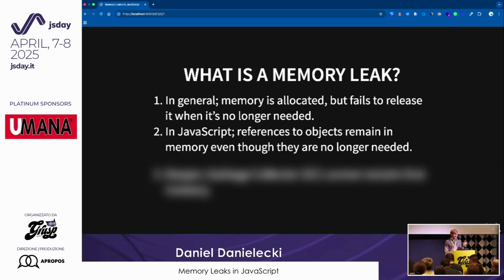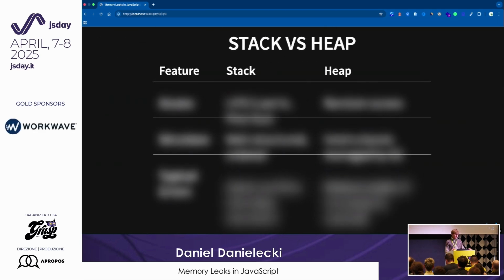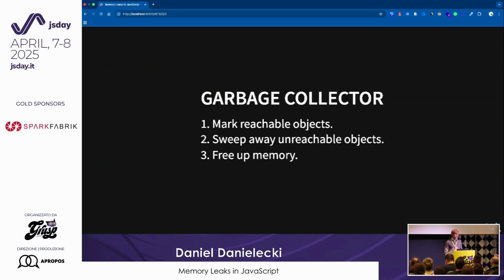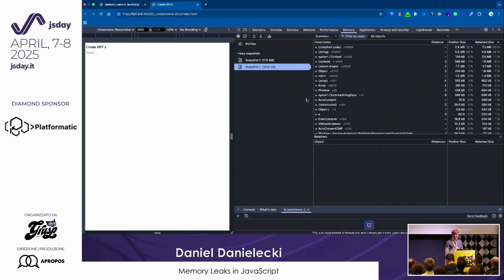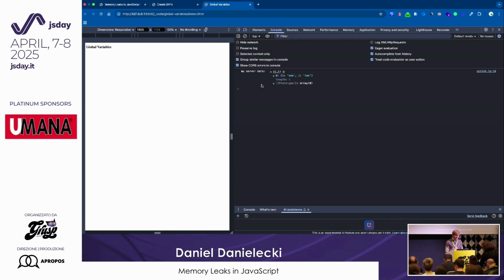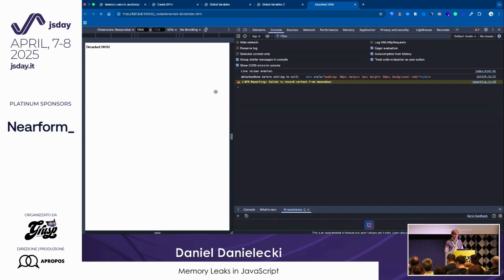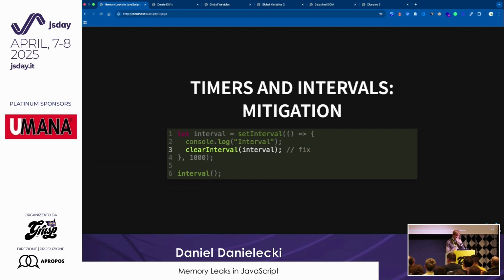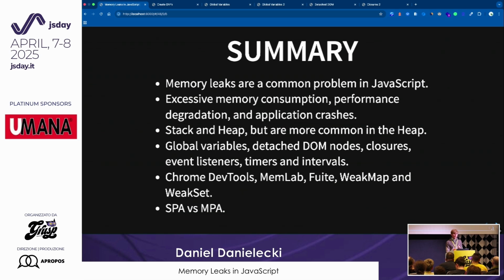Memory Leaks in JavaScript | Daniel Danielecki | jsday 2025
Discover what Memory Leaks are in practice. We'll use MemLab and Chrome DevTools to debug leakage in our sample application, and it'll no longer be a black box for Developers attending the session!

Daniel Danielecki
Senior Frontend Engineer @ ABN AMRO